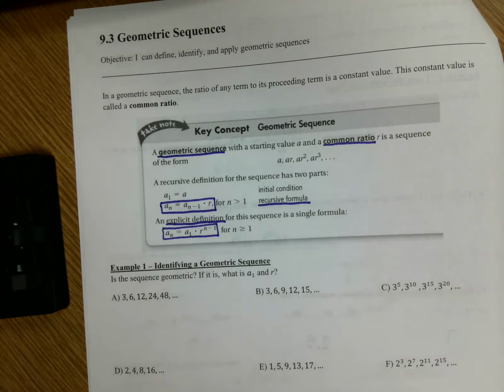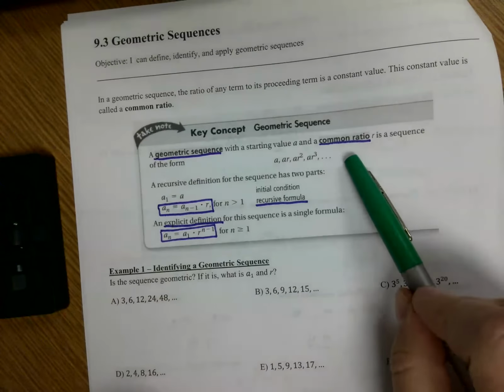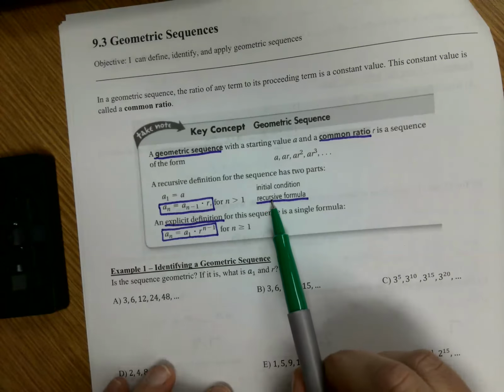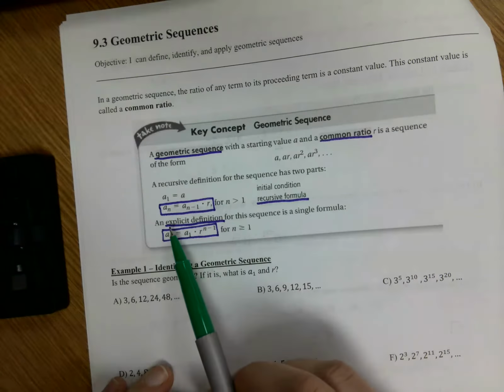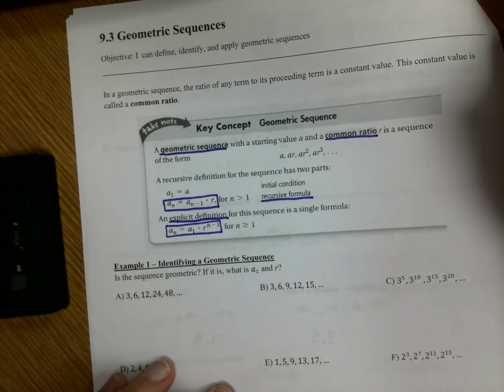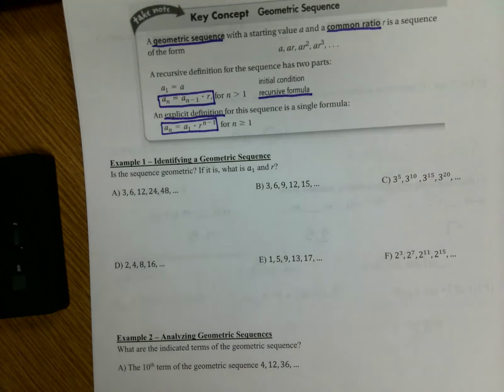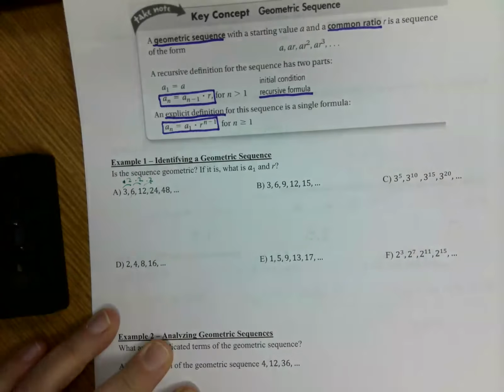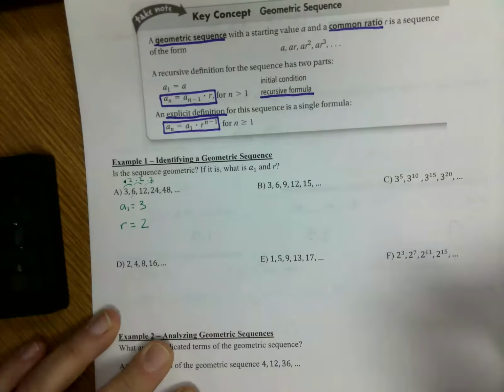HAlg2_9.3_geometric sequences